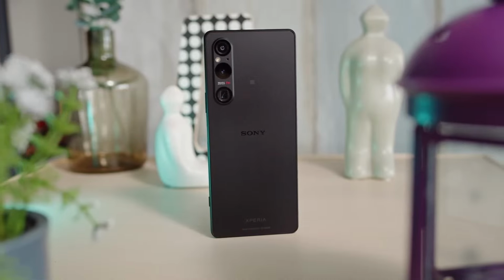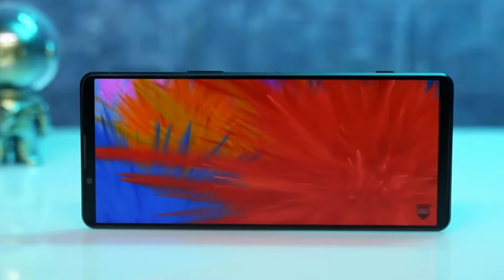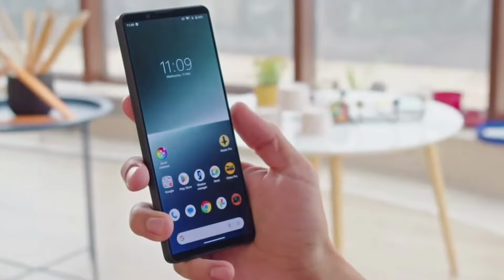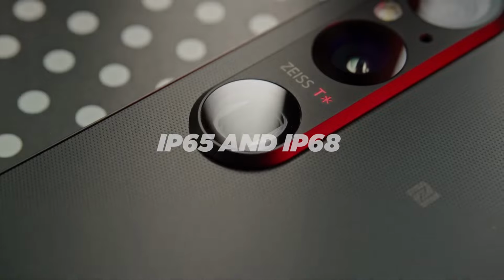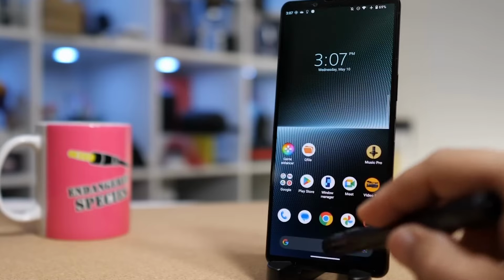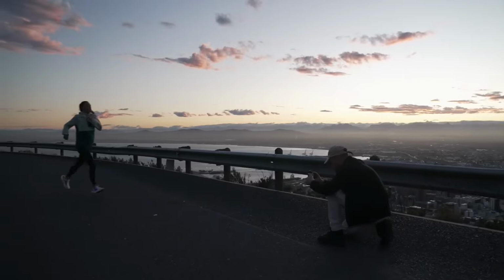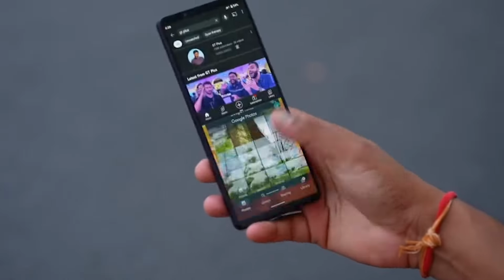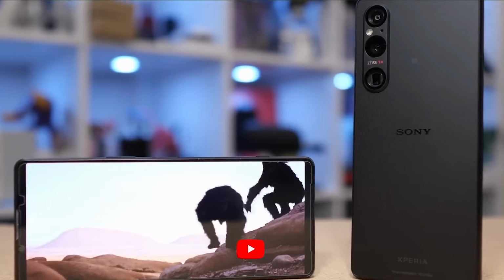Sony Xperia 1 v - 3 Months later ( HARD TRUTH).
As Sony released the Xperia 1 v three months ago, and made waves in the tech world with its top features. Now three months after the release of the Sony Xperia 1 v, we will review the phone and we will tell you if the xperia 1 v is worth the hype. In this video, we will talk about the truth that we didn’t expect from Sony and nobody talks about it, we will delve into the pros and cons of Xperia 1 v features like design & display, hardware, software & performance, camera and many more. watch the video to the end, to get all the details.